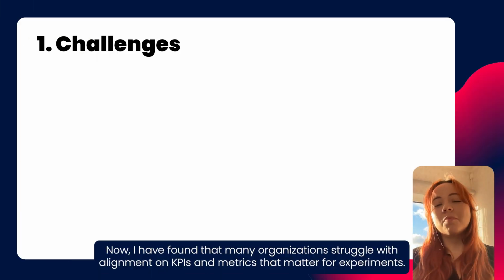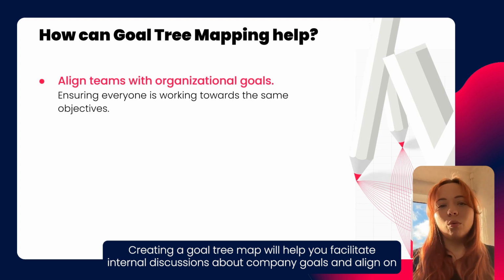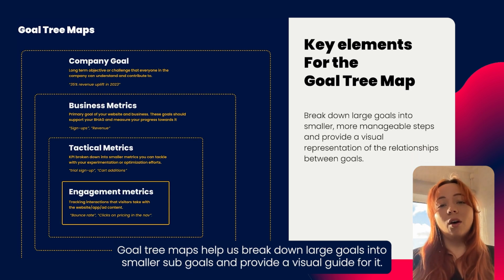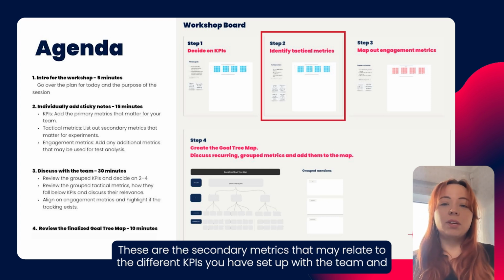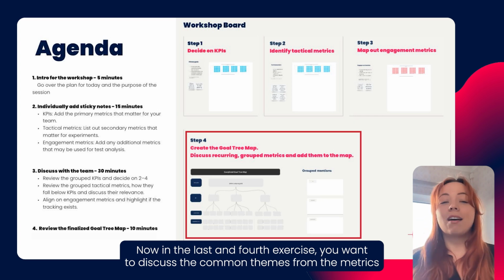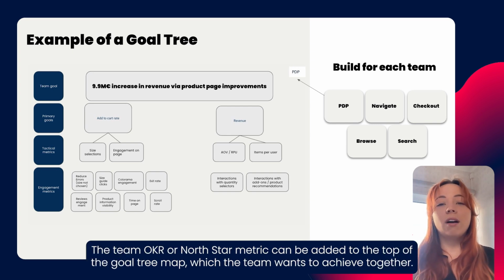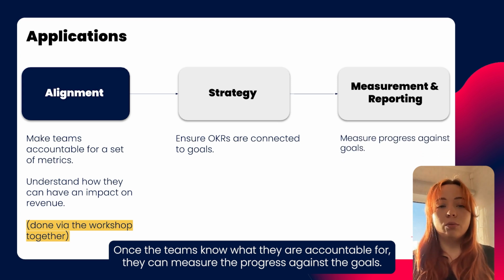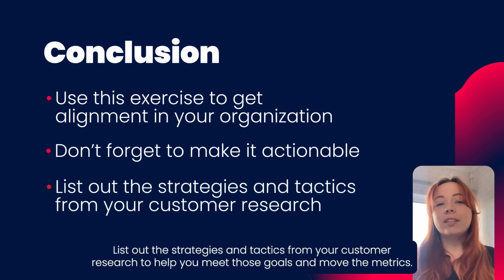Create Better Experiment Metrics With Goal Trees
Misaligned KPIs and unclear metrics are killing your team’s progress.

Most companies struggle to define, track, and align on the right data for experiments. The result? Confusion, zero accountability, and wasted opportunities.

Goal tree mapping fixes this.

Watch the video to learn how to:

Align teams on critical business objectives
Assign clear ownership of metrics and track progress without friction
Make sharper, data-driven decisions
See how small metric gains fuel bigger business wins

This method helps break down lofty goals, connect them to measurable outcomes, and drive real impact.

Watch now and start making data work for you.

0:00 The Challenges of Goal Tracking
0:41 How can Goal Tree Mapping help?
1:35 How to conduct a Goal Tree Mapping workshop
3:05 Example of a finished Goal Tree
4:14 Example in AirTable